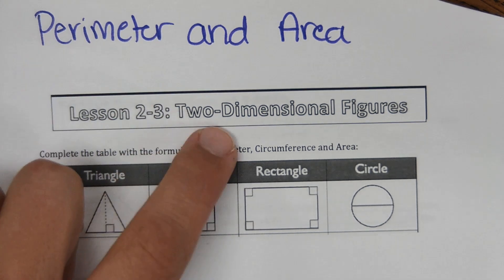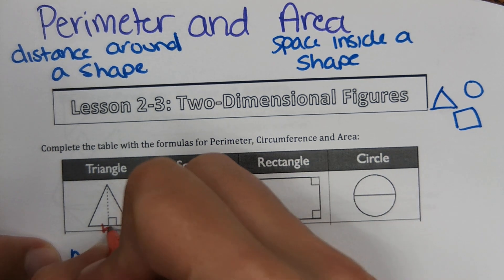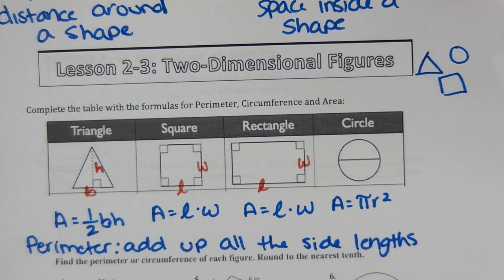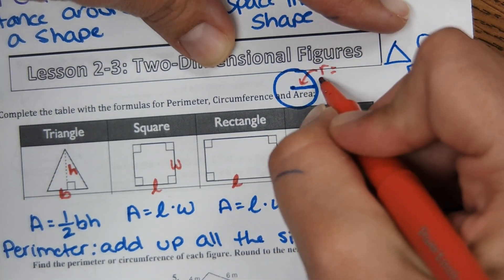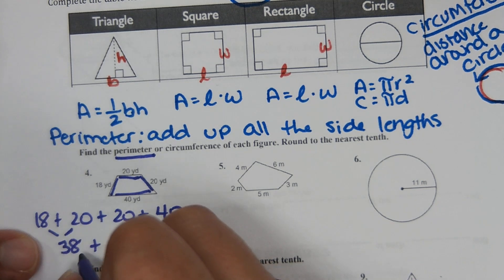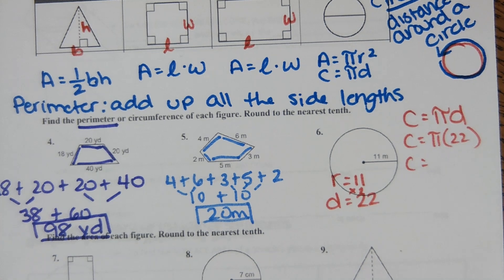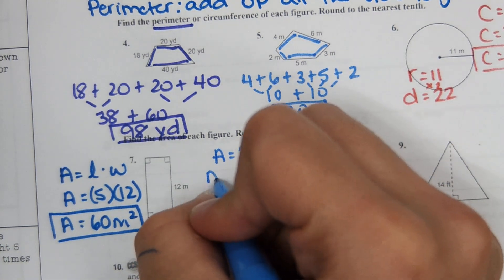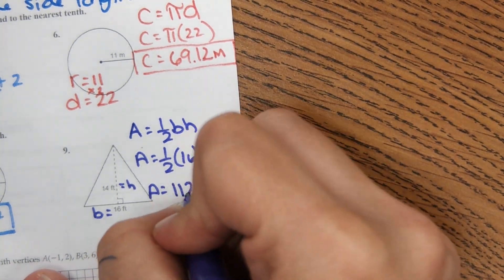High School Geometry Lesson 2-3: Two-Dimensional Figures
Big Ideas Textbook| Florida B.E.S.T. Standards